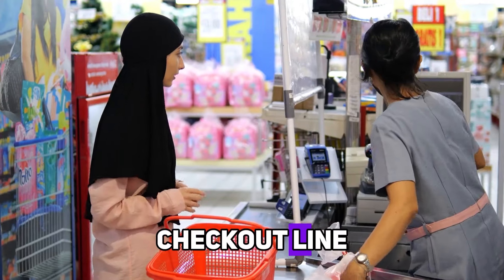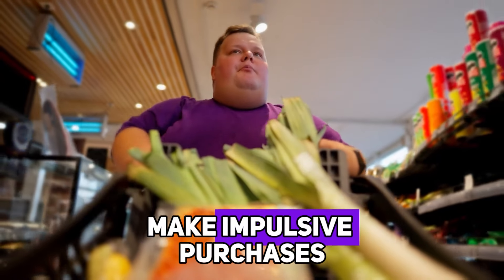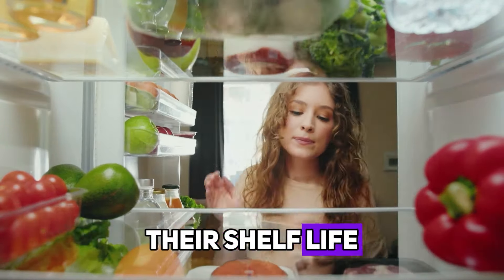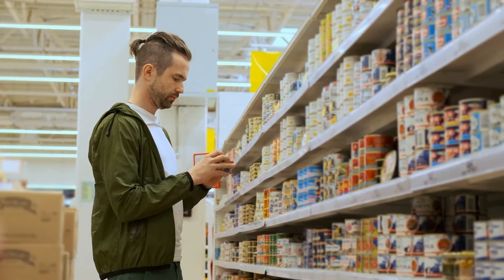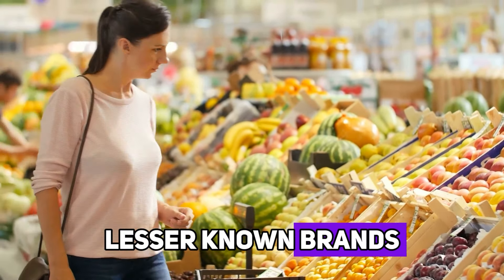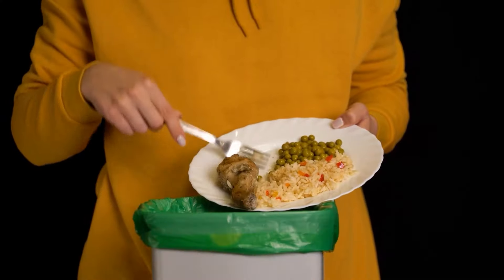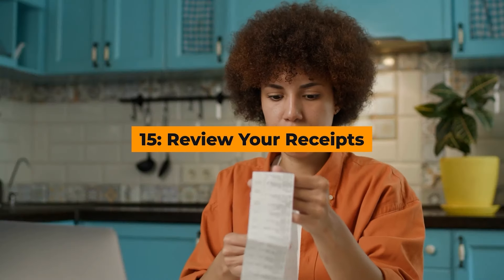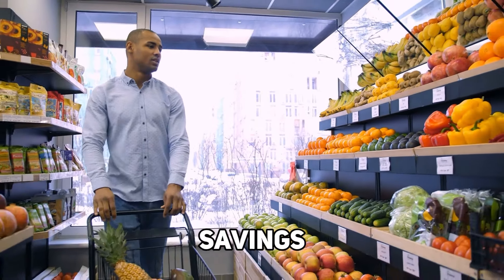Grocery Shopping Hacks That will Help You Save Money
🚀 Join our free community and unlock a weekly treasure trove of practical wisdom